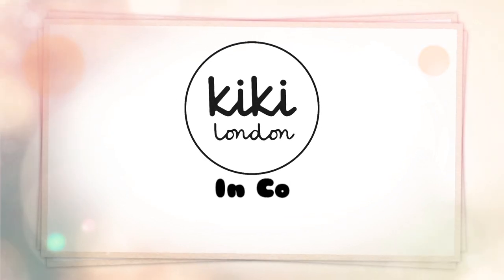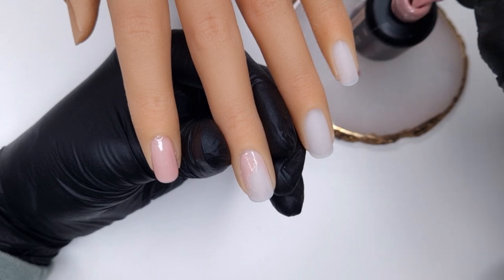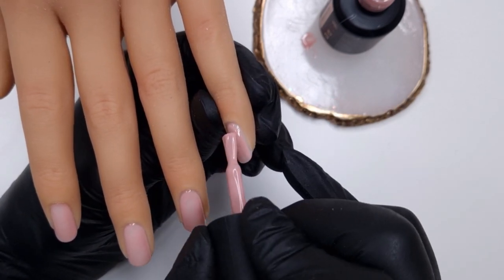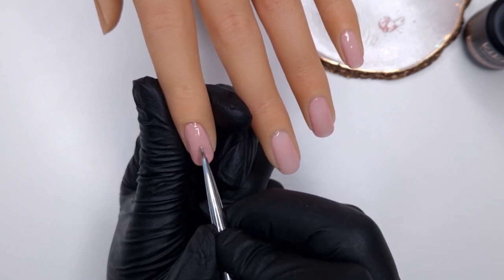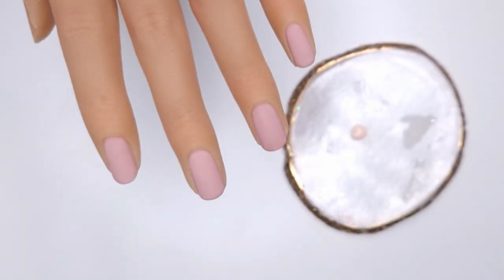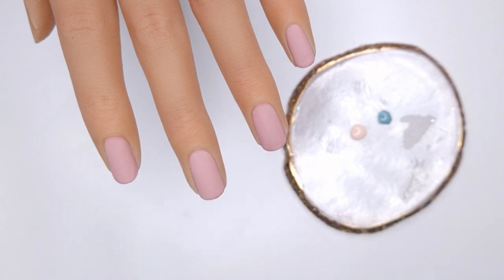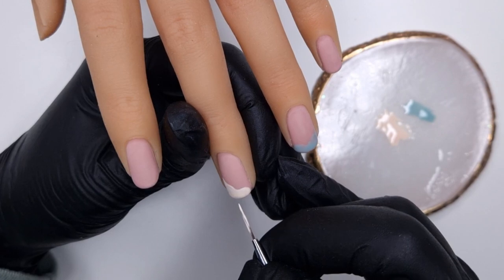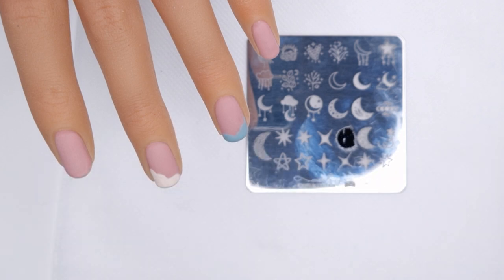How To Apply Kiki London Rubber Base Coat To Nails | How To Stamp Using Gel Polish!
Check out today's video to see how you can build a little structure using the coloured rubber base coat..  then we finish off with a little nail art including how to stamp with gel polish!

☆ RB05
☆ Olive Mint
☆ Vanilla Latte
☆ Black Heart
☆ No Wipe Matte Top Coat
☆ No Wipe Rubber Top Coat
☆ Stripe Liner Brush
☆ Detail Brush
☆ Angled Nail Art Brush
☆ Buffer
☆ LED lamp

📽 Recommended Videos